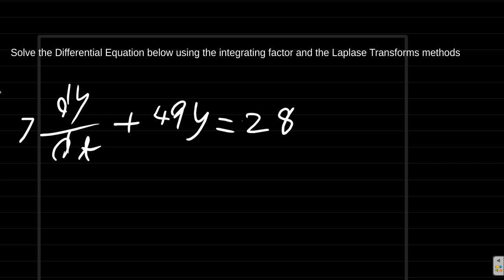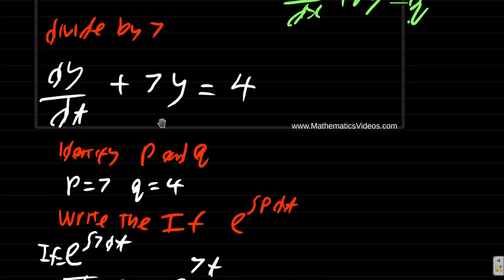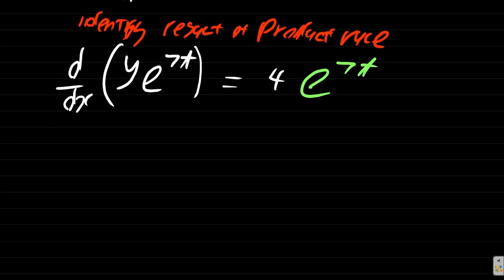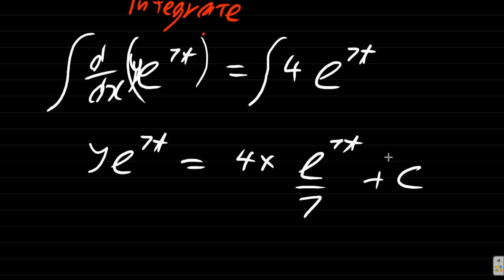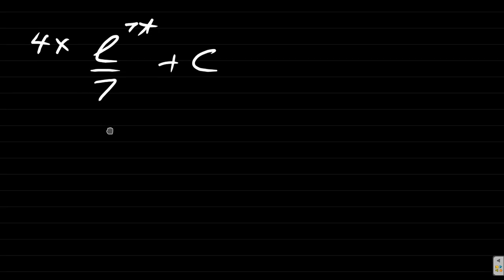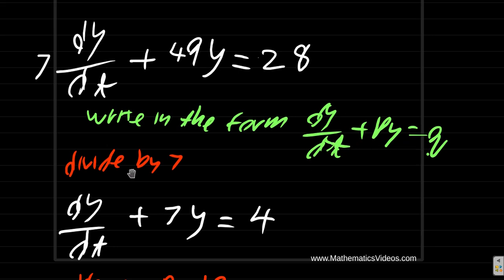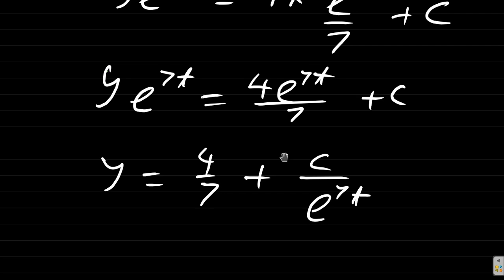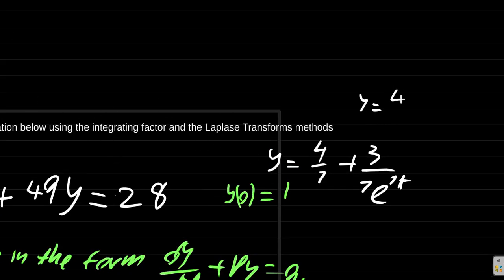Solving Differential Equations using the Integrating Factor Example 10192024c